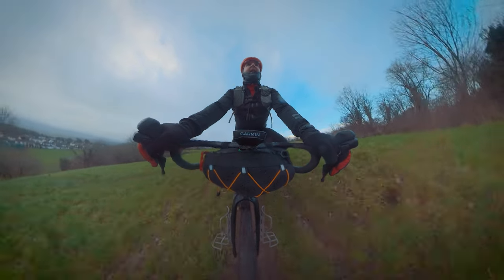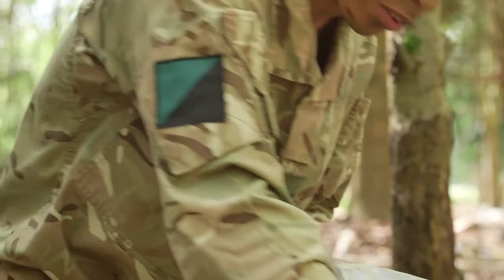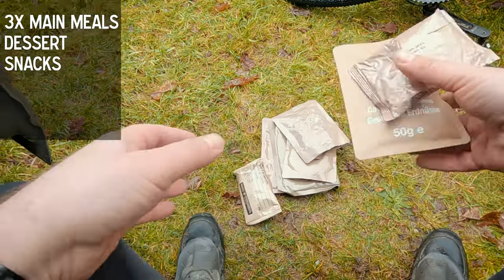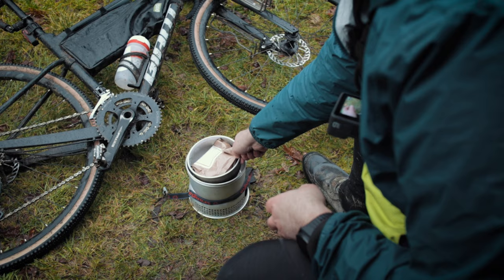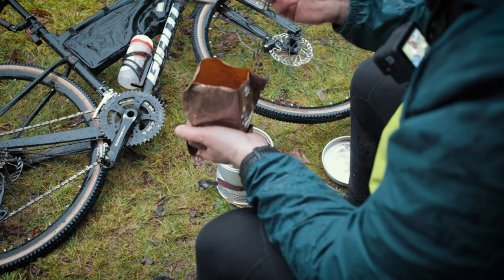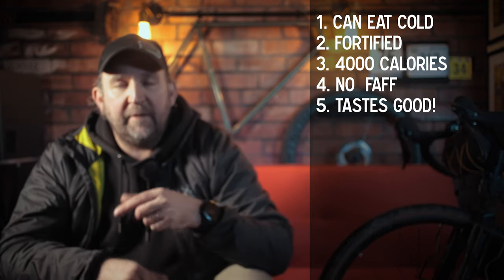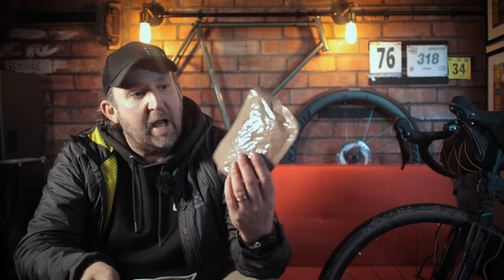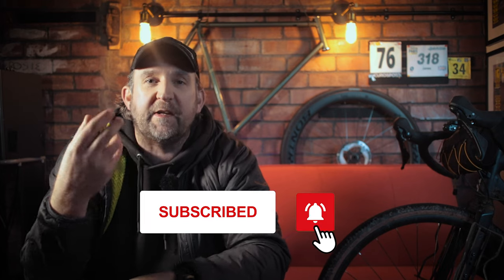How to FUEL your BIKEPACKING adventure!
Fueling rides, especially multi-day cycle rides - whether bike packing or touring - poses an issue. Logistics, making sure you have enough calories, that it's nutritionally balanced, easy to cook and so much more. Once you've finished pedalling for the day, climbed off the bike, and ... oh, now you've forgotten something too..!

British Army 24-hour ration packs solve this issue - pack it on the bike and forget about it until you need something - and it's all there - so is it really the perfect solution that it seems?

British Army 24-hour ration packs (all contain hot/cold drinks and common items):

Menu 3 - Raspberry Toasted Muesli with Milk/Steak Vegetables & Dumplings/Beef Burrito Style Filling with Rice/Cinnamon Cake
Snacks - Biscuits Brown/Sesame Bar/Chilli Peanuts/Apricot Jam

Menu 4 - Chicken Sausages & Beans/Chicken Curry with Potato & Rice/Pork Pasta Bolognese/Vanilla Flavour Cake
Snacks - Biscuits Brown/Fruit Flapjack/Fruit Apple-Peach /Salted Peanuts/Apricot Jam

Menu 6 - All Day Breakfast (Pork)/Indonesian Style Spicy Rice with Pork/Pork Pasta Bolognese/Vanilla Flavour Cake
Snacks - Oatmeal Block/Sesame Bar/Chilli Peanuts/Apricot Jam/Chocolate Orange Mini Cookies:

Menu 7 - Vegetarian All Day Breakfast/Vegetable & Chickpea Biryani/Rajma Masala/Cooked Rice/Chocolate Cake
Snacks - Apricot Oat Biscuits/Tropical Fruit & Nut Mix/Chilli Peanuts/Plum Jam:

Menu 8 - All Day Breakfast (Pork)/Spicy Pork Sausage/Beef Burrito Style Filling with Rice/Orange Flavour Cake
Snacks - Tropical Fruit & Nut Mix/Barbecue Peanuts/Peanut Butter/Coconut Biscuit Bites/Chocolate Orange Mini Cookies

Menu 9 - Fruitful Muesli With Milk/Pork Sausage Casserole/Pindi Chana Aloo/Chocolate Pudding with Chocolate Sauce
Snacks - Oatmeal Block/Cookies & Cream Flavour Bar/Just Nuts/Peanut Butter

Menu 10 - Instant Porridge/Hunter Chicken/Beef Burrito Style Filling with Rice/Chocolate Marble Cake
Snacks - Apricot Oat Biscuits/Cola Bottles/Just Nuts/Peanut Butter

Chapters:
0:00 - Intro
0:42 - Brief history of ration packs
1:34 - Overview
2:00 - Ration pack contents
3:55 - How to Cook
5:41 - Pros and Cons
8:02 - Cost comparison
9:00 - Conclusion

Use this code: 4MYFOLLOWERS